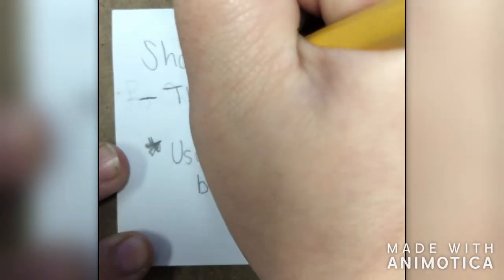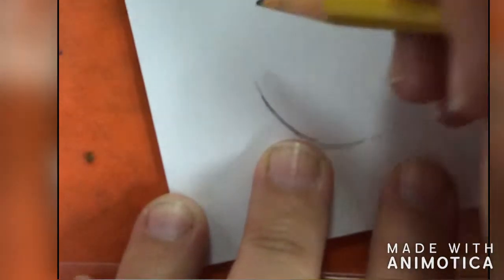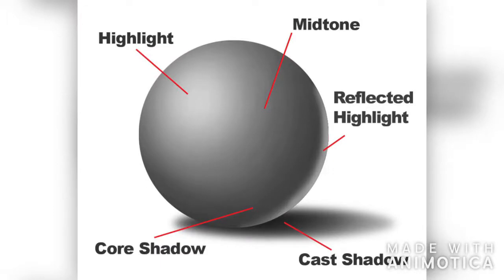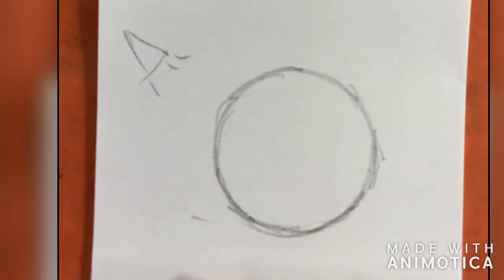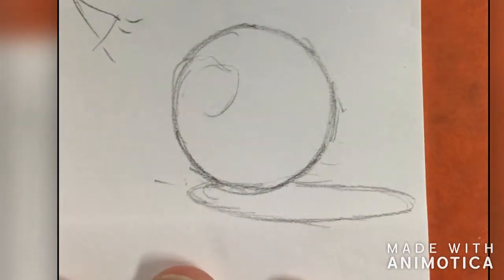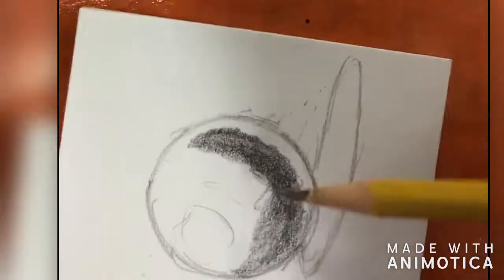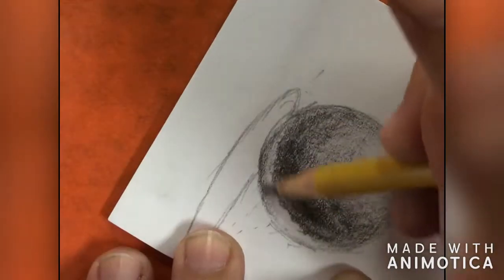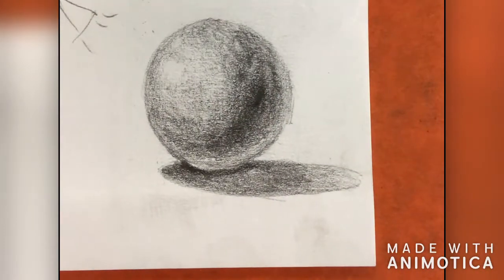Shading Forms The Sphere